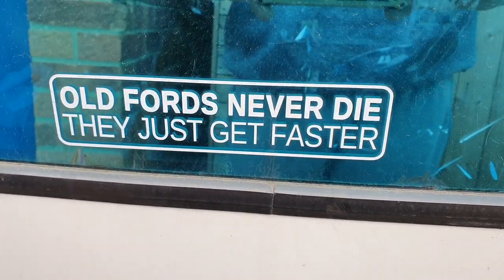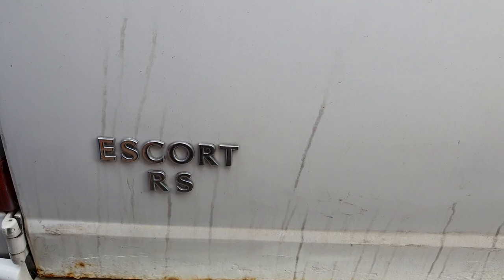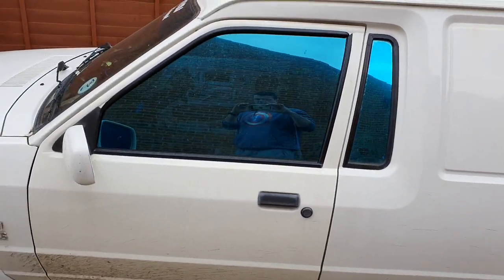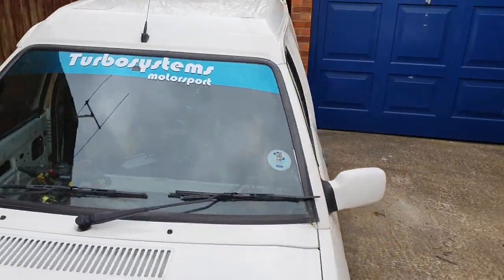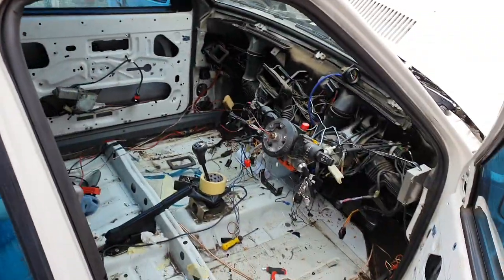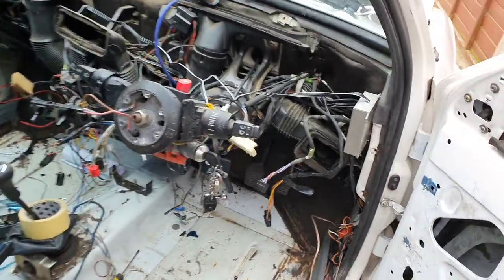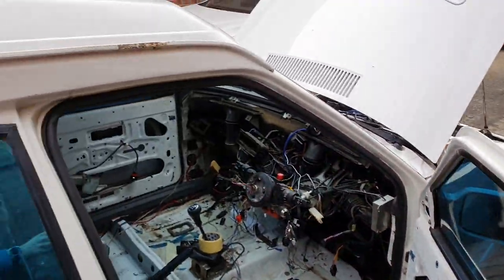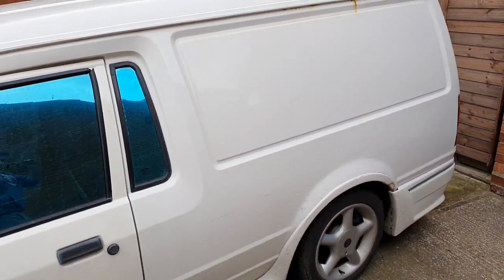Mk4 rs turbo van (project ice van vid 1)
Escort rs turbo van. Audio van. Ice van. Bass